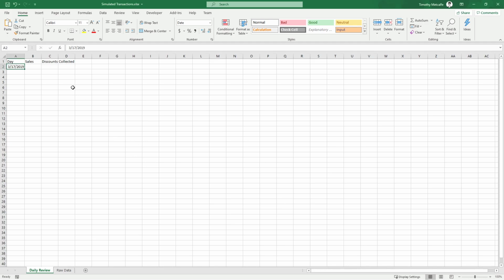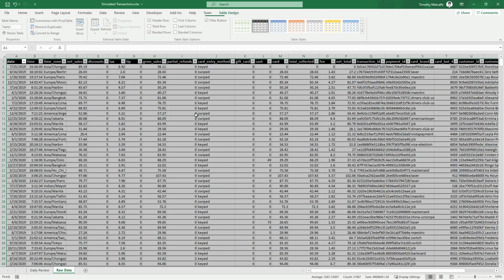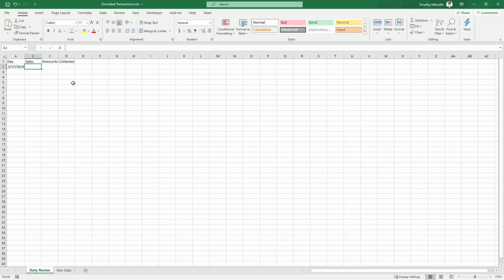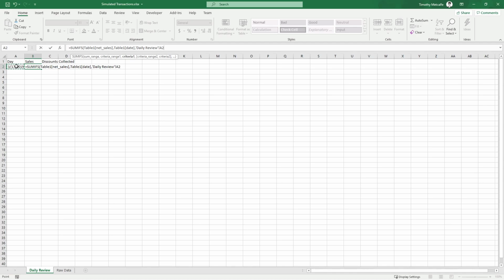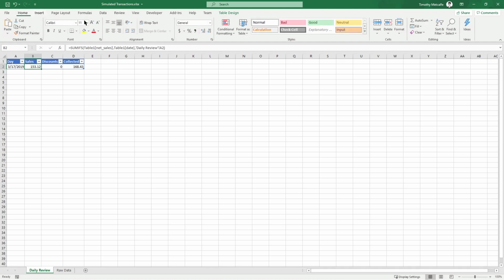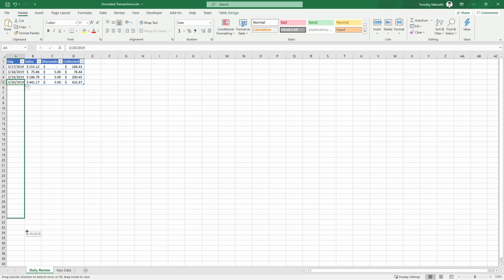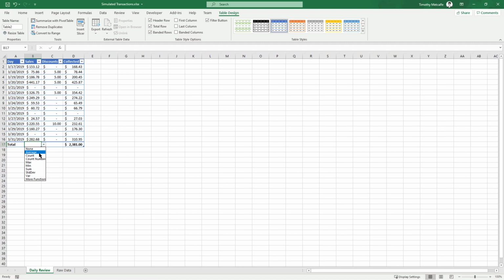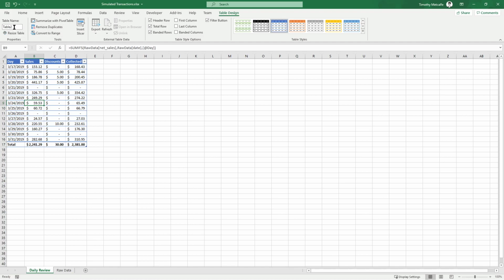How to use Excel tables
Excel tables are a useful tool that make your data more presentable and manageable. Watch as I show you how to create a table, reference data inside of it, and name it for easier reference.